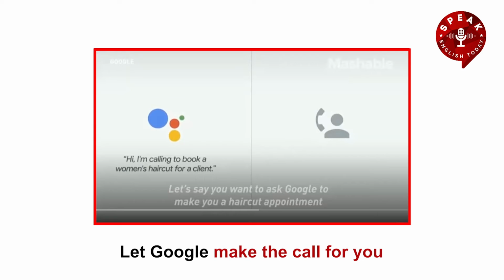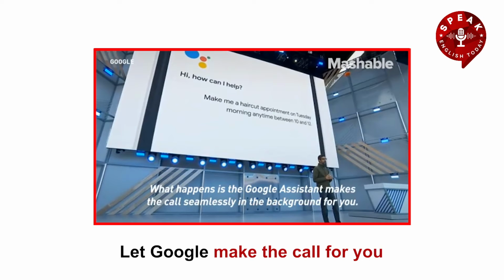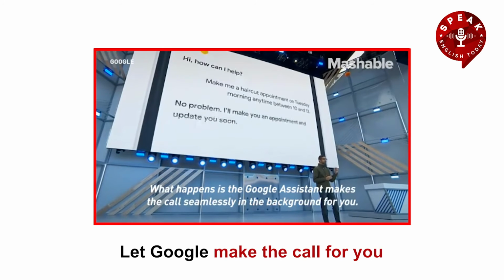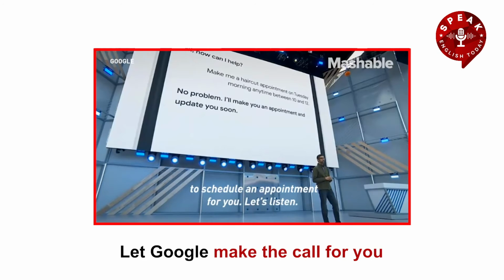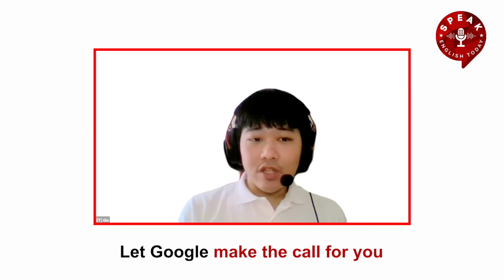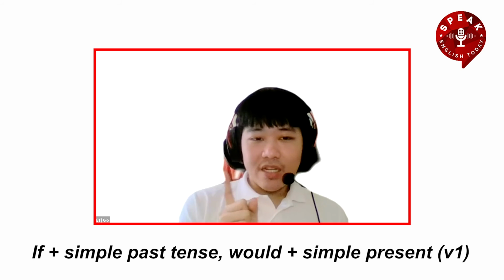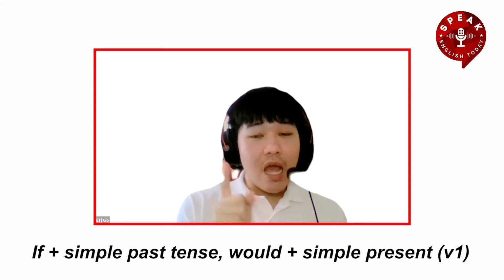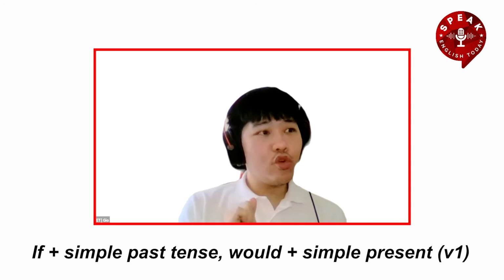SET Eps 58 - Let Google Make The Call For You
Hi SETlers! Have you ever explored the sophistication of technology that could help your life a lot easier? it could be as simple as reminding you to go to your dentist appointment, or even better, helping you to make an appointment with the salon receptionist as if they're your personal assistant who'll be there to help you with everything that you need on daily basis. Gio, our tech guy, will share more about how we could use the most of technology around us, that will definitely be an inspiration for you to try at home! If you have comments on this episode, do let us know on our IG: englishtoday or watch our youtube channel and comment: englishtodayindonesia.